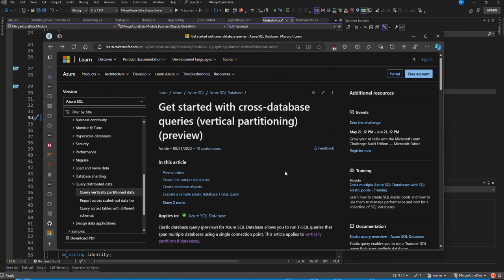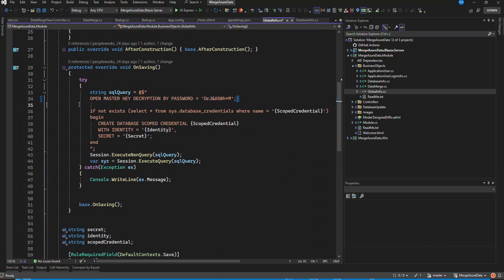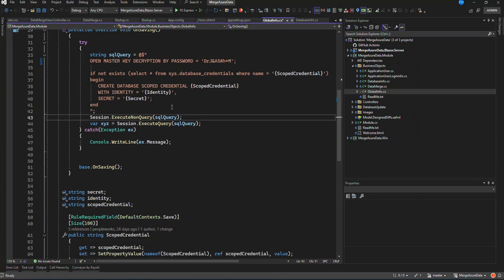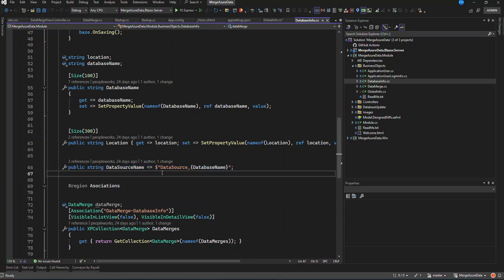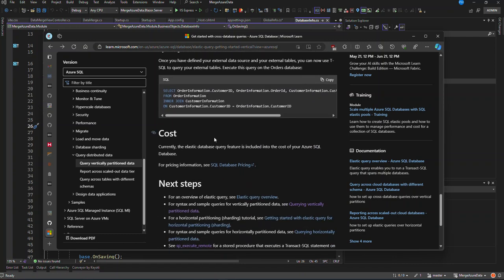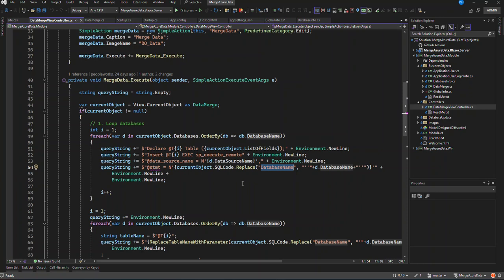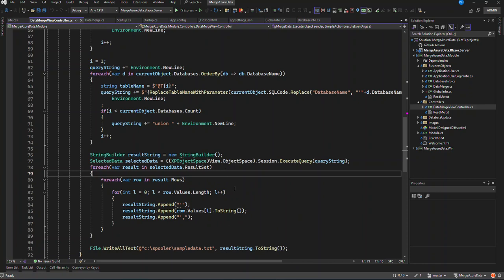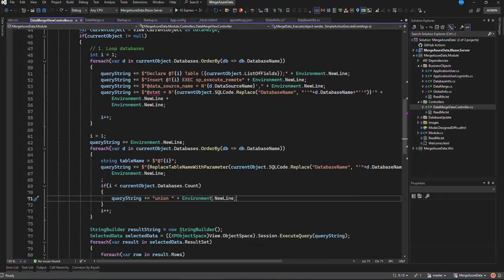Azure SQL Cross database queries using XAF